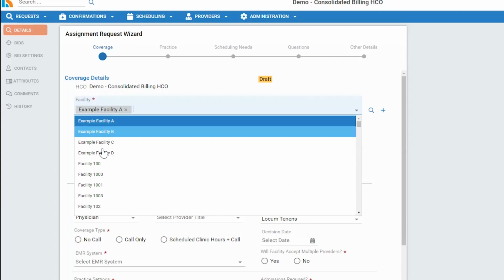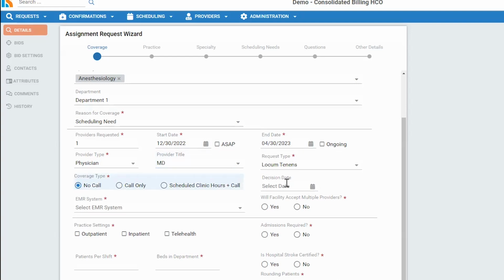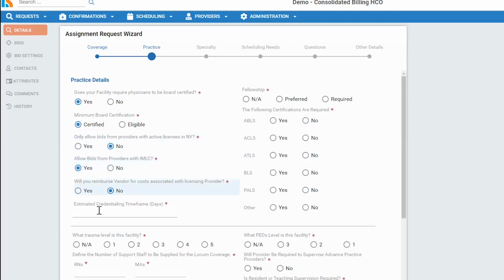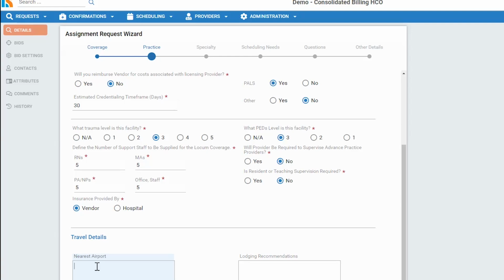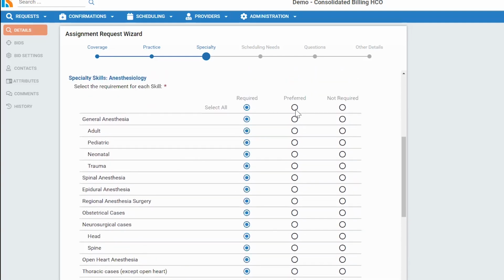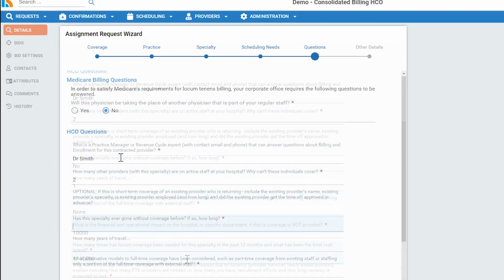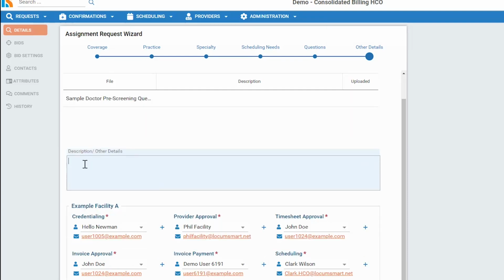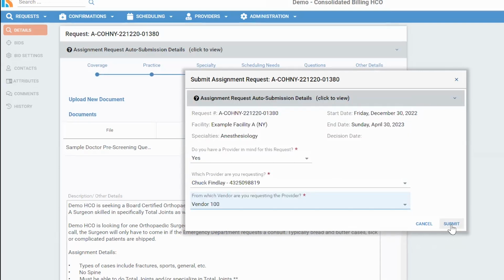Creating an Assignment Request (2023)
This video teaches how to create an Assignment Request in the Locumsmart platform.